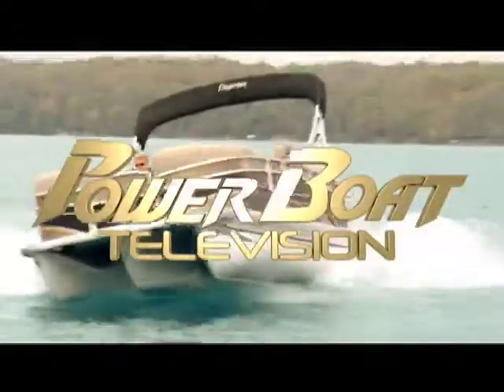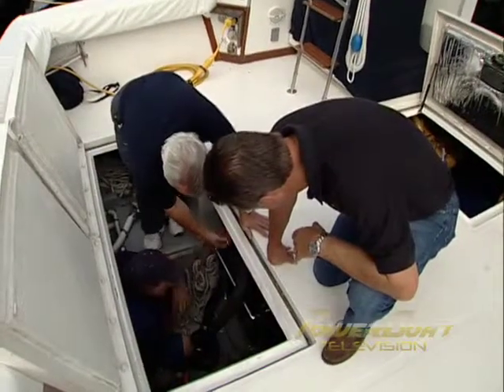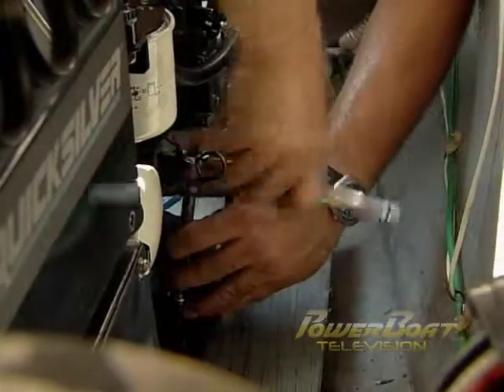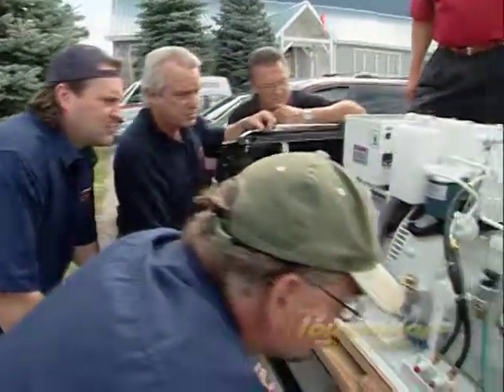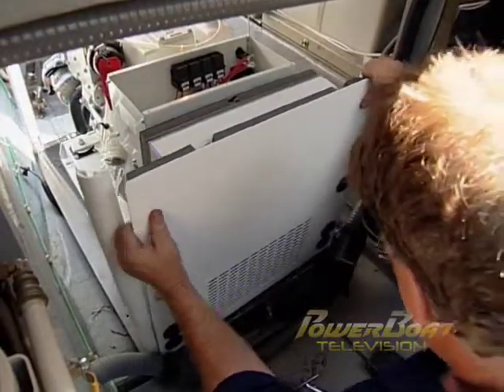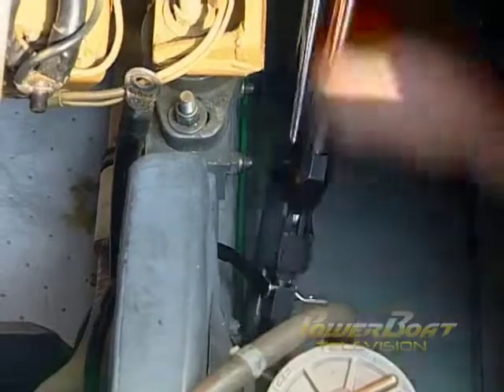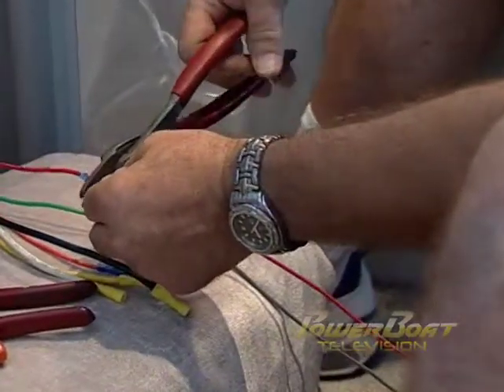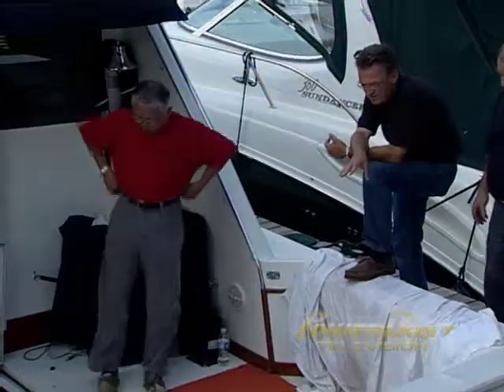How To Upgrade Diesel Generator - PowerBoat TV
This episode was featured on PowerBoat Television.